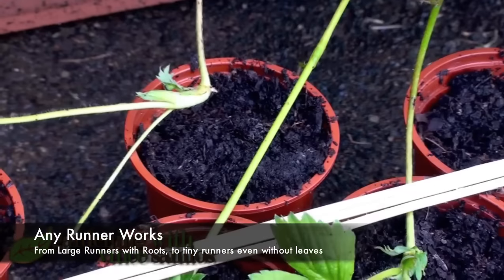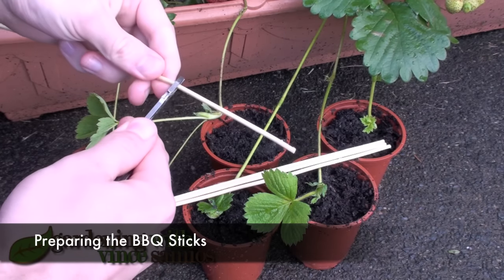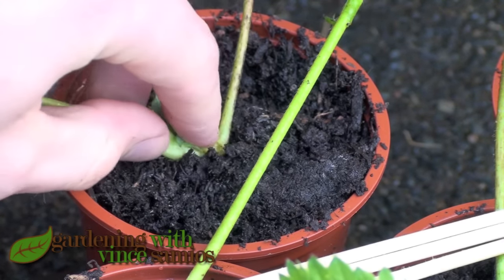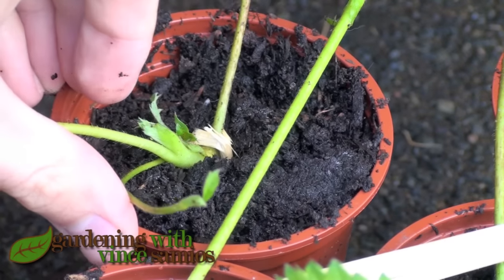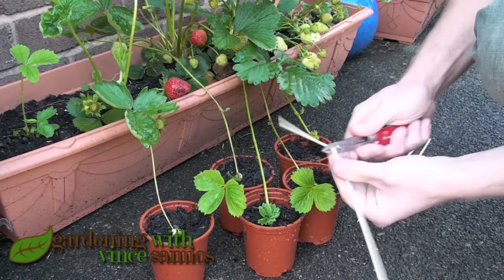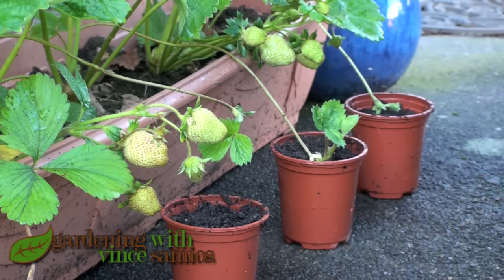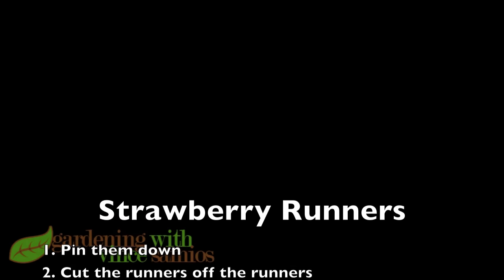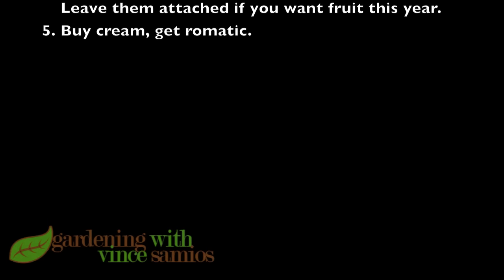Planting Strawberry Runners, Propagating Strawberries the easy way.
Planting Strawberry Runners is super easy, and you get lots of new strawberry plants from those runners. Propagating Strawberries is easier, more reliable and faster than growing strawberries from seeds. One plant can put out 10 or more runners while still producing strawberries, so you should never need to buy strawberry plants ever again. This is the easiest way to plant strawberries by far.